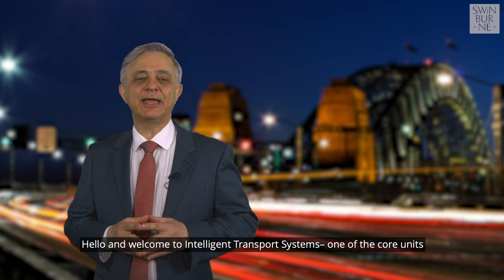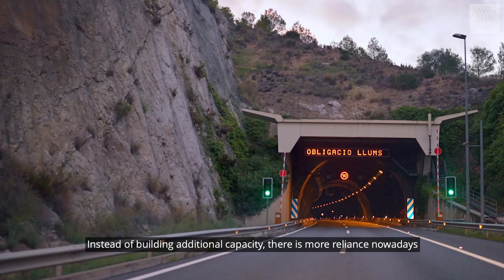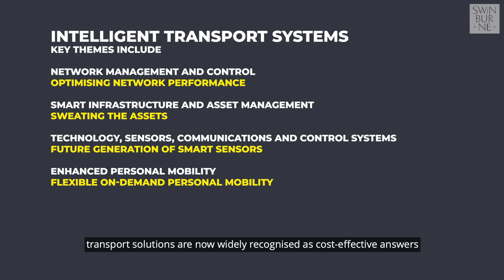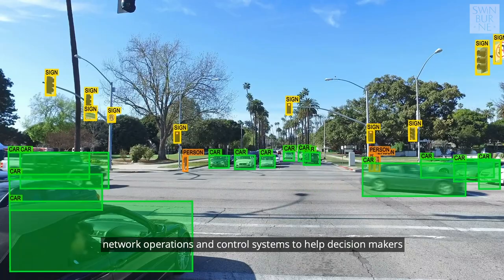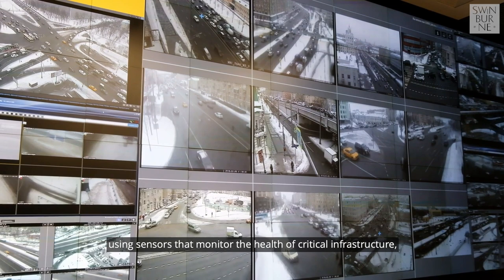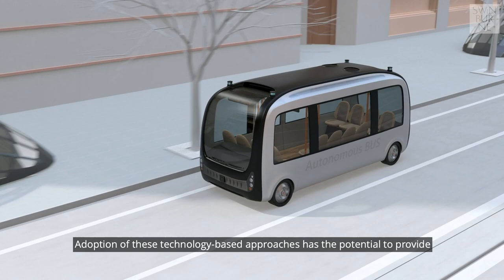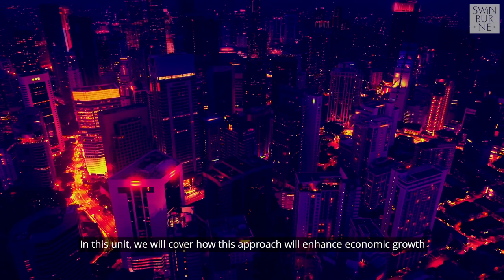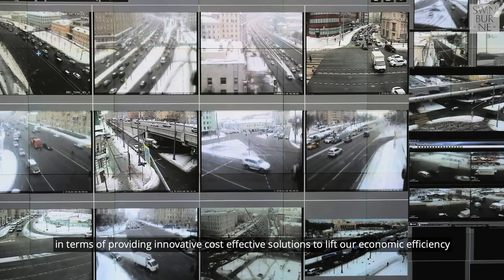Intelligent Transport Systems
This short video presents the learning unit on Intelligent Transport Systems, which is a core unit in the Masterclass on Future Urban Mobility. The unit explores the role of advanced technologies in creating a positive impact on the safety, efficiency and environmental performance of transport systems. Collectively known as Intelligent Transport Systems, these technology-driven transport solutions are cost-effective answers for enabling smart mobility outcomes. When widely implemented, they will give our cities an opportunity to modernise their infrastructure and help drive economic growth and create jobs for the 21st Century.